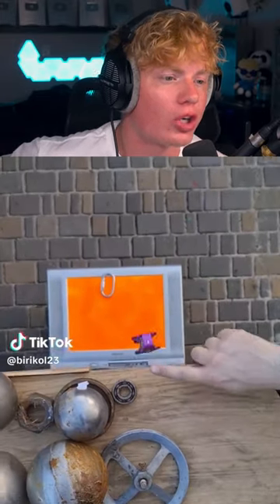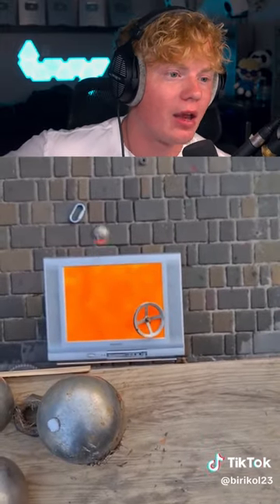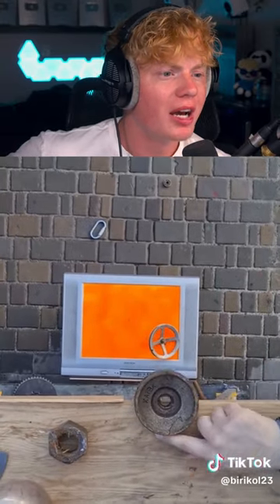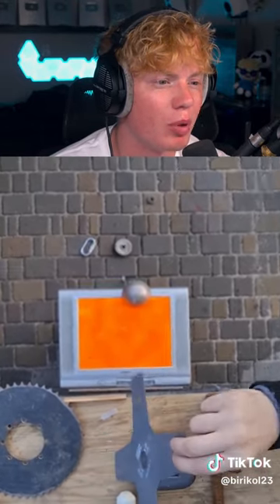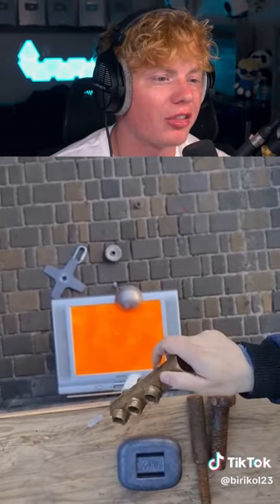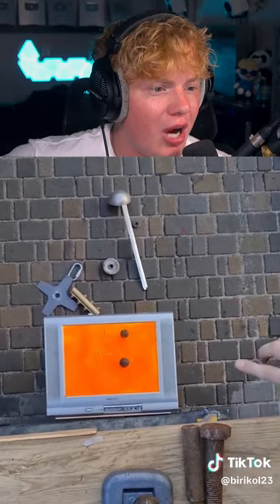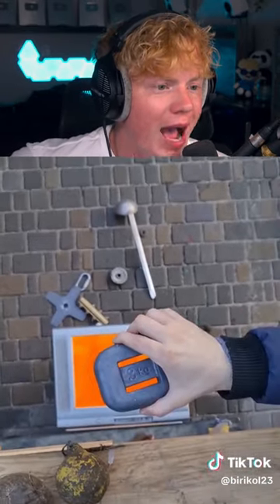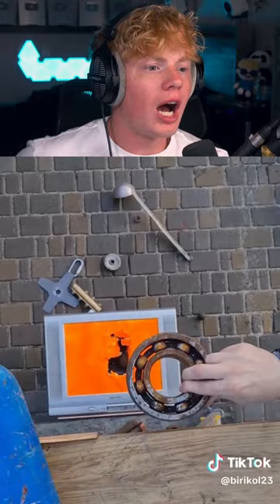How Strong Is Orange TV Man?! 😱